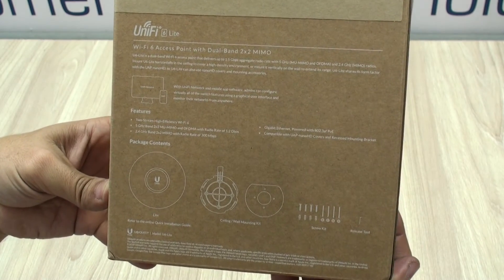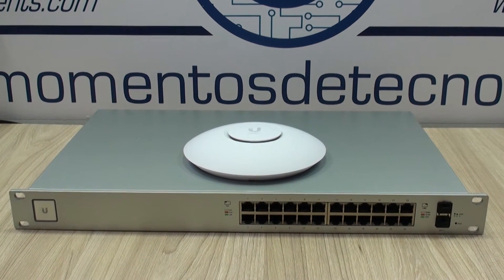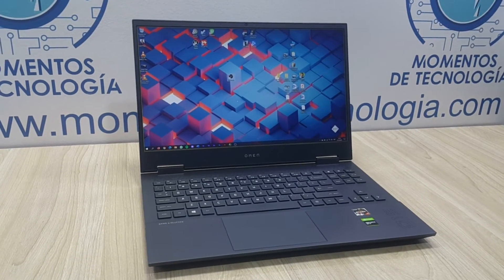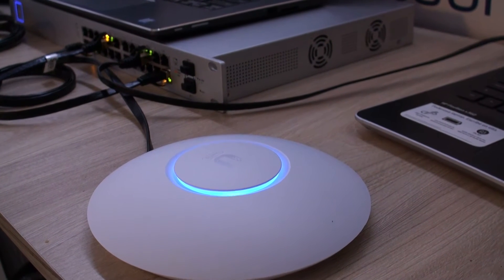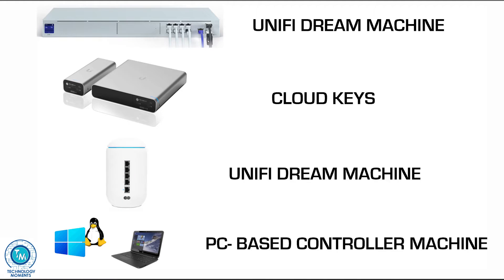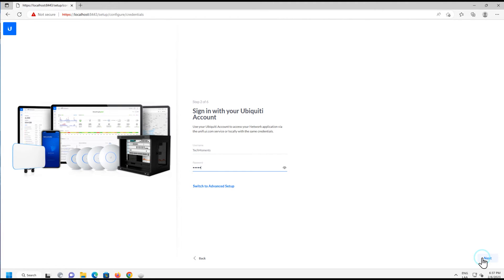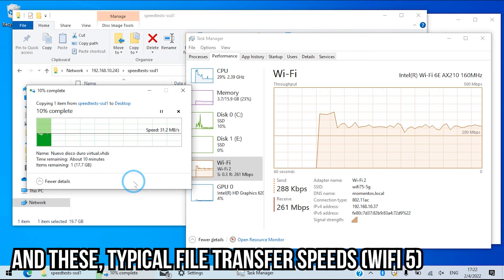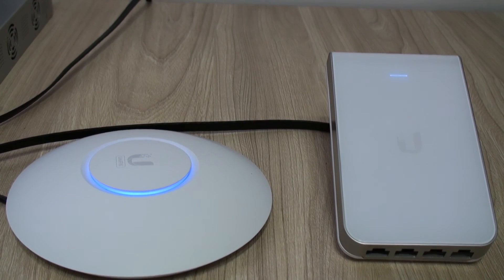Unifi 6 Lite Access Point - Understanding it, Installing it and using it.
In this video, we share with you, the experience that we had with the Unifi 6 Lite Access Point, a small device that proved to be very powerful, and stable.  Perfect if you want to take your first steps into WiFi 6 ’s great speeds and performance.

We take a quick look at how to install it in a standalone setup, then a more complex setup as the first of many APs of your infrastructure, and we take a look at the performance this device can offer you.  We also make a small comparison with an Omada AP, the first generation of TP Link’s EAP 610 a fantastic access point with great performance and outstanding range.

Hardware in this video:

Unifi 6 Lite AP
Unifi 6 Long Range AP
Unifi 6 Pro AP
Unifi 6 Enterprise AP (available only for delivery in the US)

Don’t forget to watch our recommended products @

Video Chapters:

0:00 - 0:21
0:21 - 4:08 Why migrate to WiFi 6?
4:08 - 4:53 Express Setup of a Unifi Access Point
4:53 - 7:26 Install your first Access Point
7:26 - 9:06 Unifi 6 AP Lite Performance
9:06 - 9:32 Outro